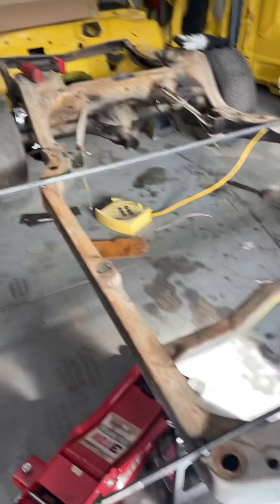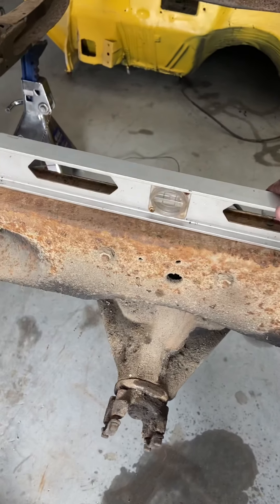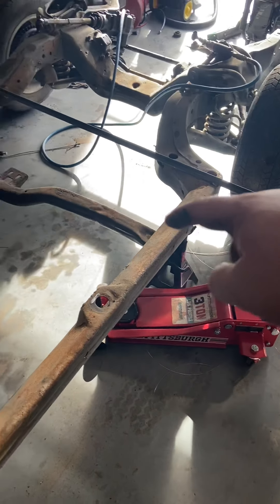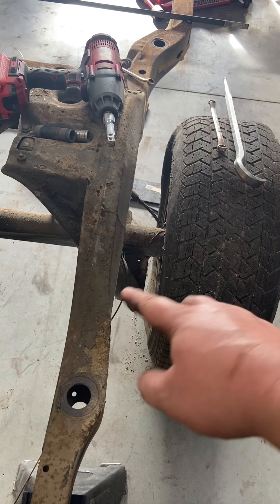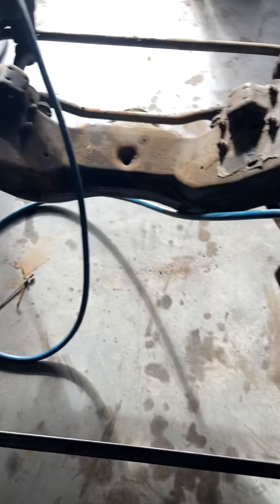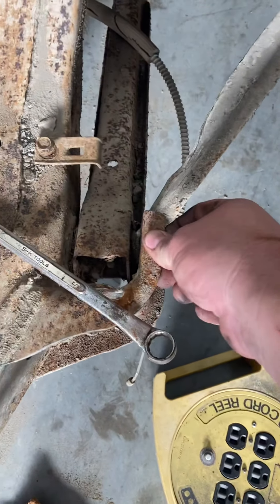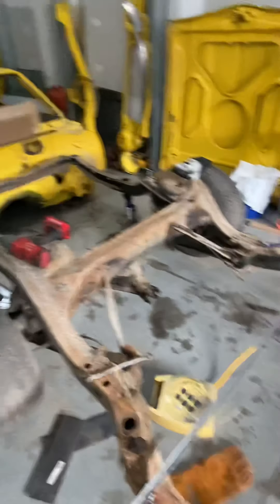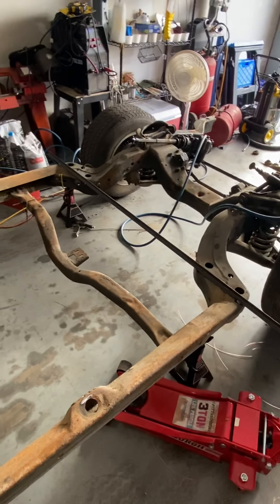69 Chevelle box in frame prep (hellwig box frame kit)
I got through some needed steps and some suggestions to stiffen up your Chevelle, GTO, or Buick to make the frame stiff and handle power and acceleration. Few tips to make this bad boy handle like a Corvette!!